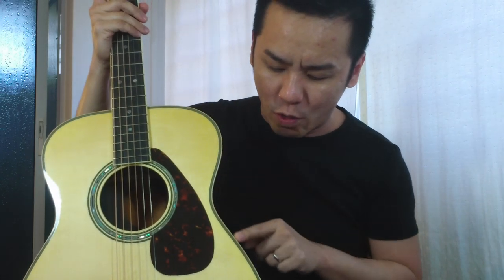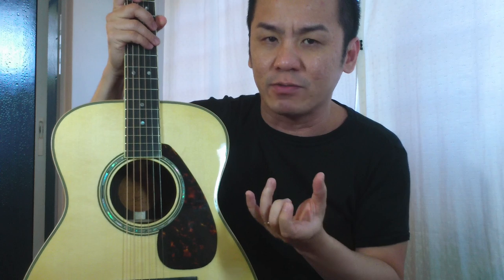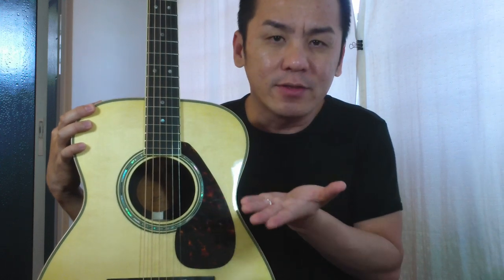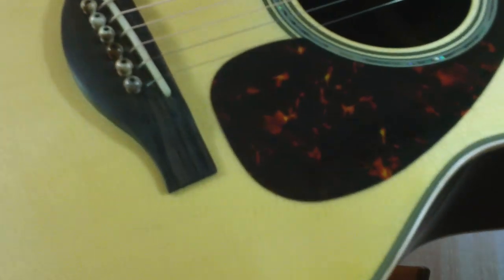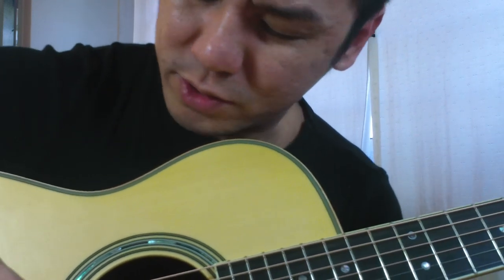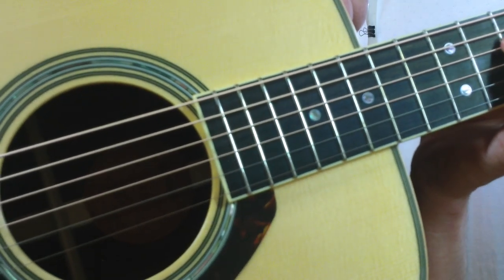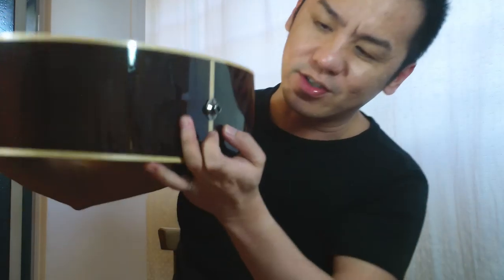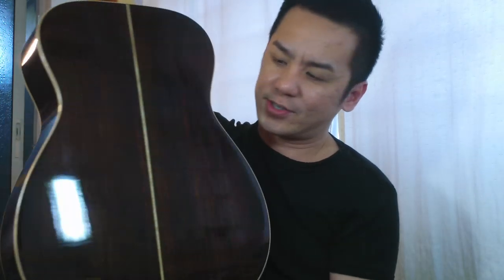2014 NEW YAMAHA LS16 ARE (Acoustic Resonance Enhancement) Technology Guitar Review in Singapore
2014 New Yamaha LS16 with NEW Non-Scallop Bracing and A.R.E( Acoustic Resonance Enhancement) on the wood treatment that makes a difference.
A.R.E. (Acoustic Resonance Enhancement) is an original wood reforming technology developed by Yamaha. Through precise controll of temperature, humidity, and atmospheric pressure, the molecular properties of the wood can be manipulated into a more acoustically ideal condition, similar to the molecular characteristics of woods in instruments that have been played for years.

New Designed Bracing Pattern
A modified non-scalloped bracing design retains the L series' characteristic bright tone while enhancing low-end tone.

High Comfortable Traditional Neck Profile
A reevaluation of string spacing, string height, fingerboard binding, and neck taper led to a new neck shape that better fits today's raditional players. The new design offers stable grip and smooth playability over the full length of the neck.

5Ply Neck
New 5-ply neck designs are constructed of rosewood and mahogany plies. The design integrates the neck, head, and body into a single unit creating a powerful, rich sound. This approach also creates a strong, stable neck that resists twisting and warping.

Saddle have been upgraded and also Bone pins By Jarvis Wong of The Guitar Spa..